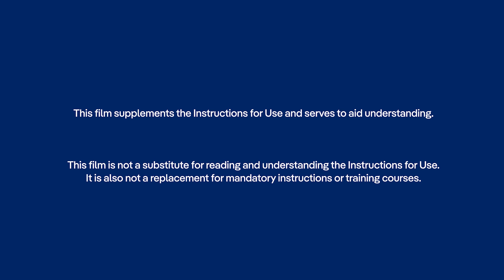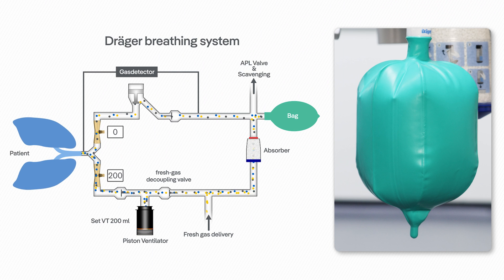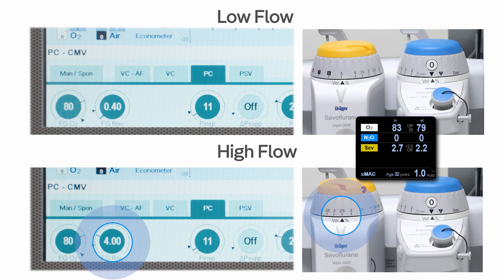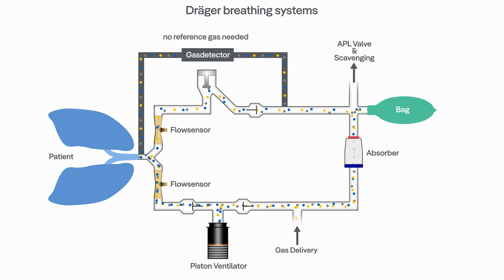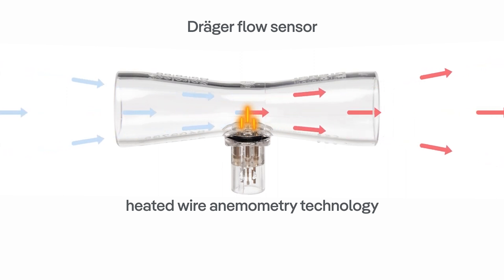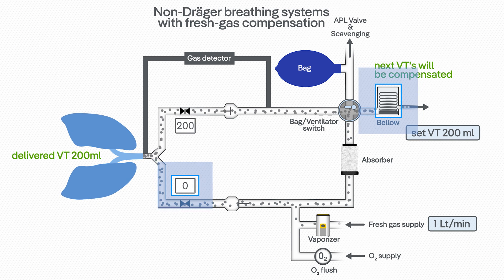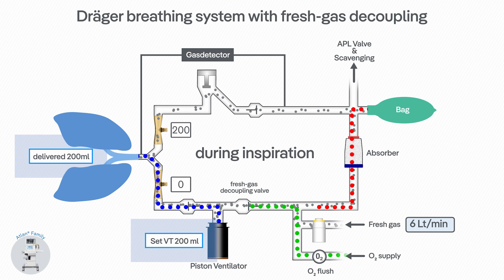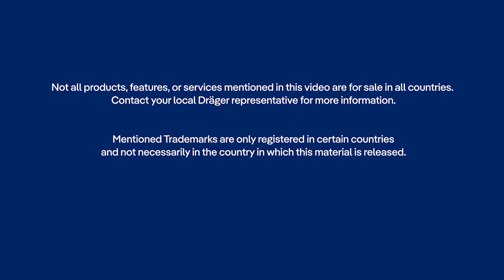Low-flow anaesthesia for lung protective ventilation with Atlan anaesthesia workstations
Warming and humidifying the breathing gas by using low-flow anaesthesia can reduce the negative effects on the respiratory tract and hence the risk for PPC. This video explains how Atlan family design and functionalities can support the anaesthesiologist to apply minimal- and low- flow anaethesia  during general anaesthesia.